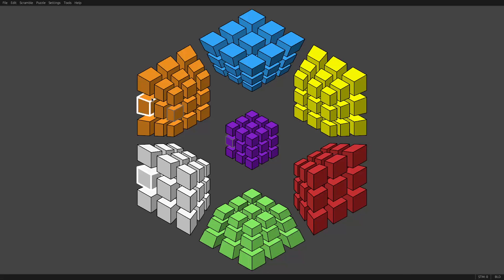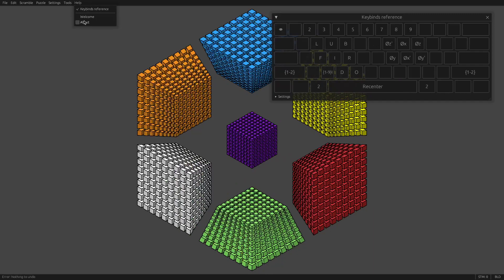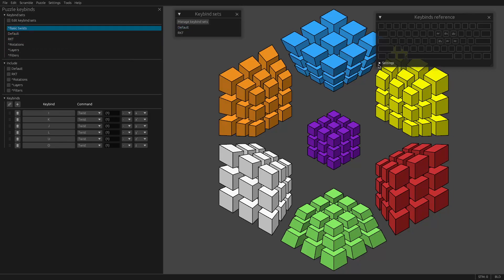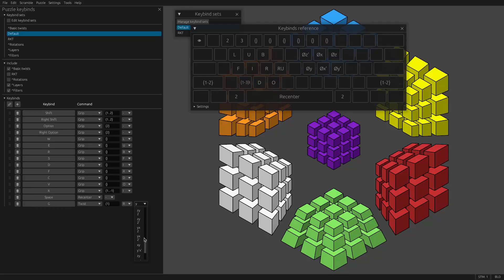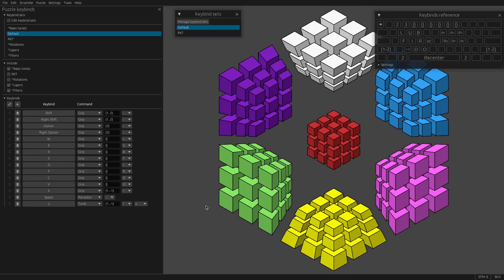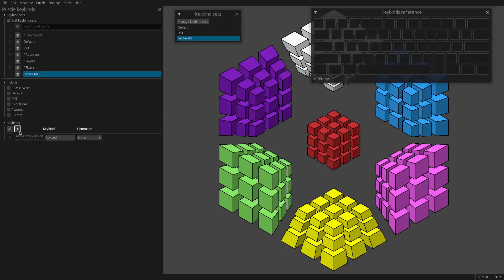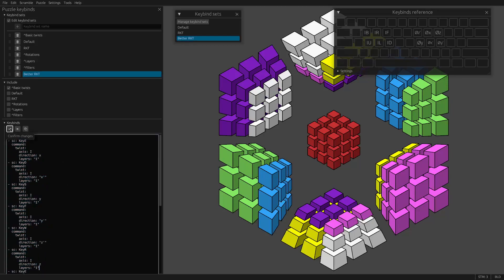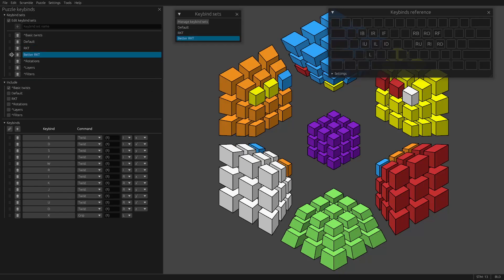Keybinds Tutorial for Hyperspeedcube 1.0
In this video, I demonstrate how to set up custom keybinds in Hyperspeedcube 1.0, a multidimensional Rubik's cube simulator.